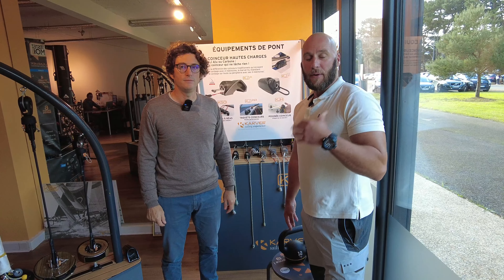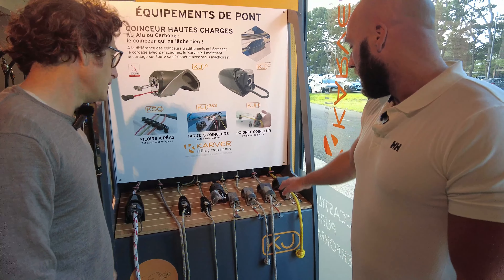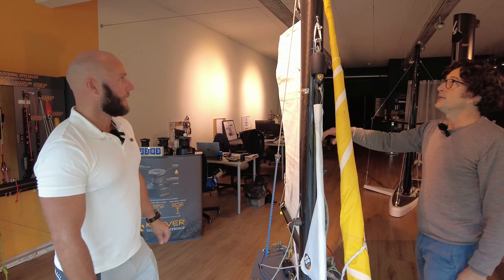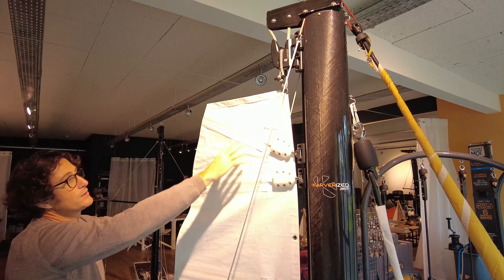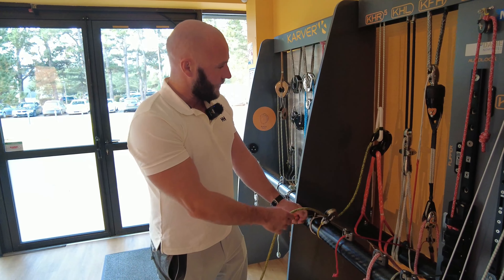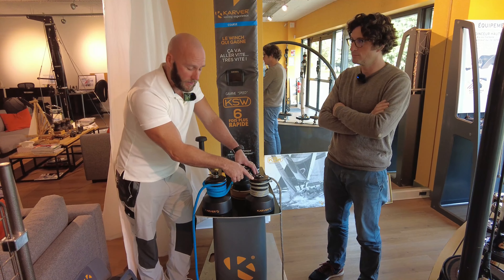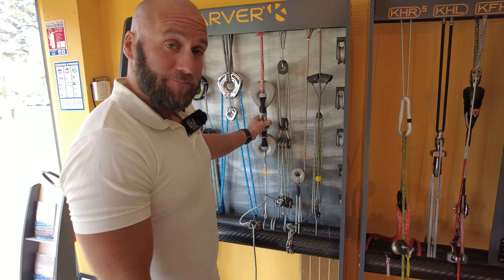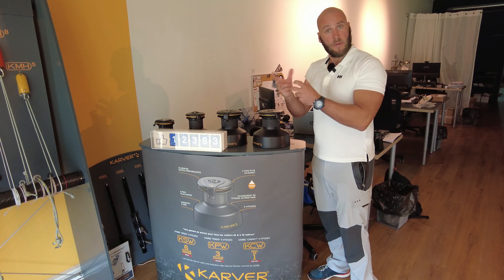Exploring innovation at Karver Lorient France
As we are back in the EU spending time with family, we took the time to look at some of the sailing stores in Lorient France. Karver produces some very interesting equipment we thought might be interesting to review.
We are not endorsed by Karver in any way.